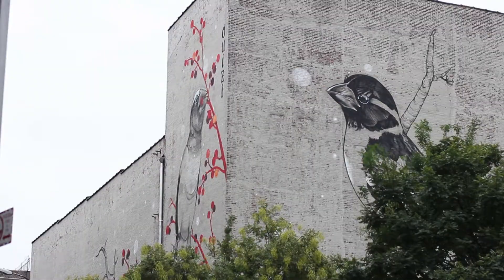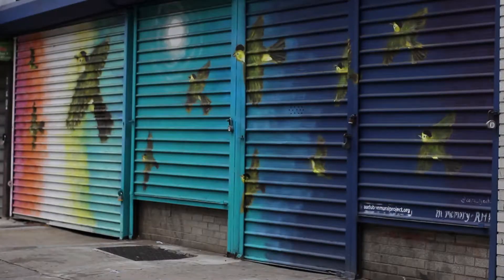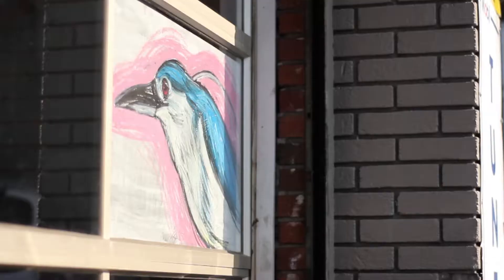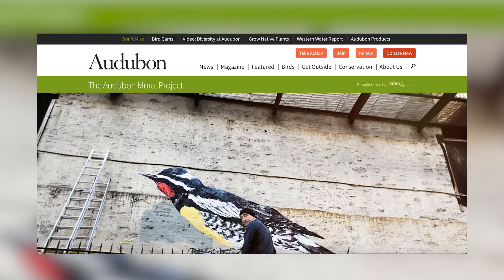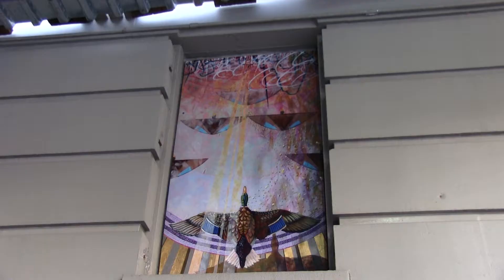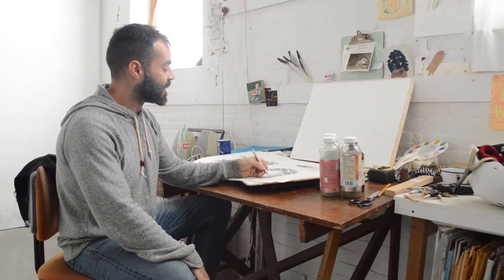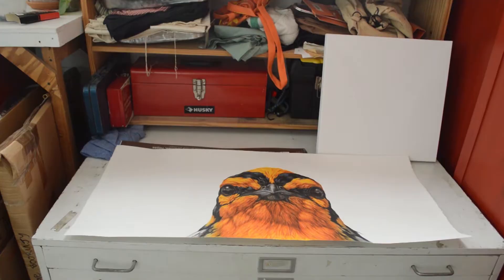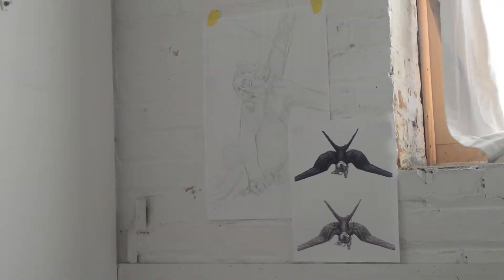The Audubon Mural Project by Tim Lopez and Aylin Soriano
Tim Lopez and Ailyn Soriano produced this story about the Audubon Mural Project in Upper Manhattan.